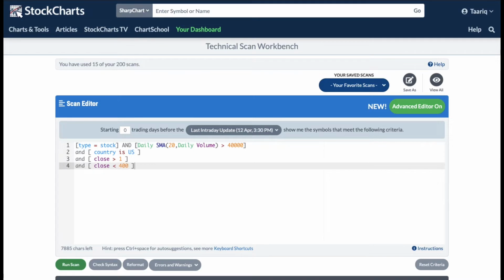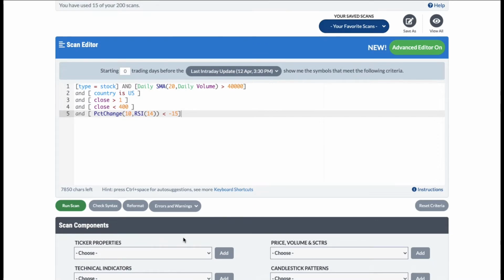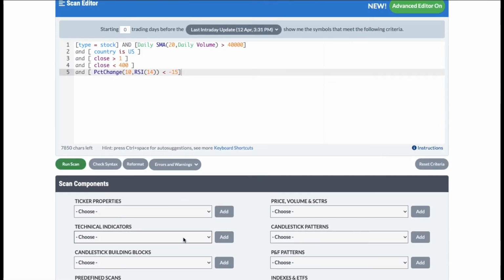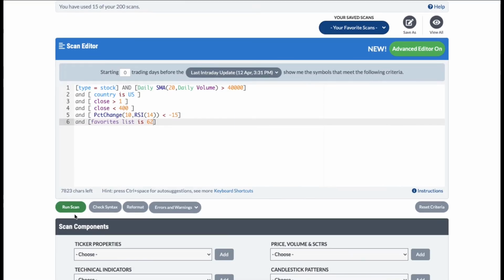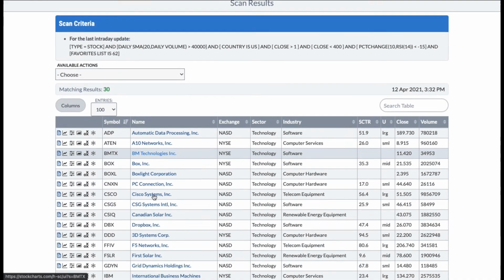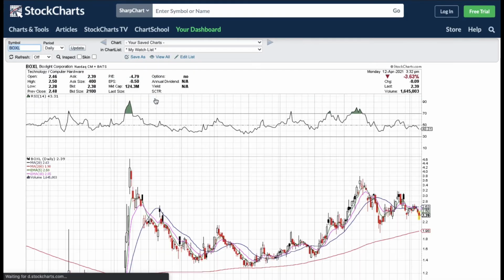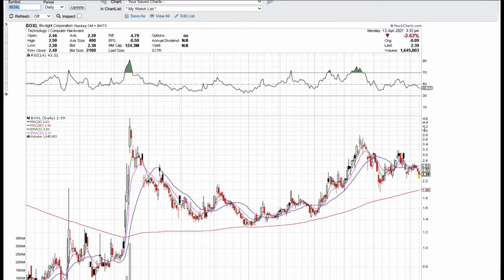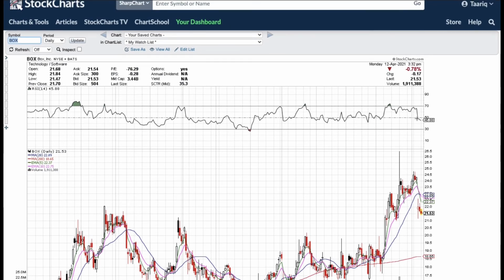Stocks with a Large RSI Decrease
In this video, I show you how to use the Percent change scan to find large RSI decreases. This scan can also be useful in finding undervalued as they begin to warm back up.